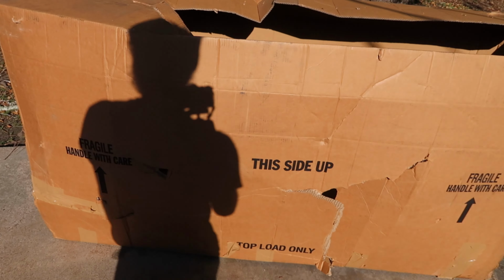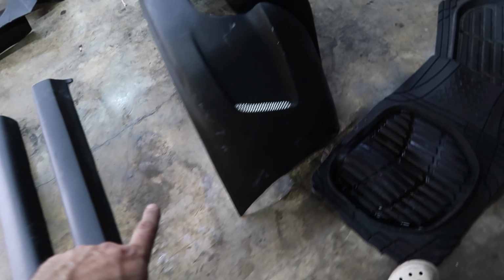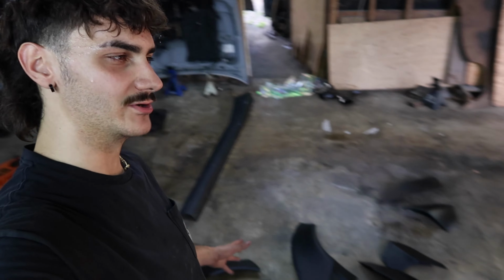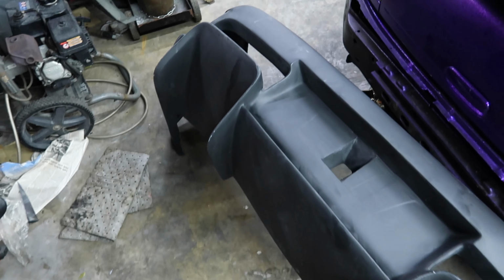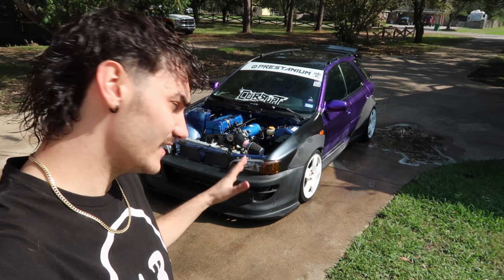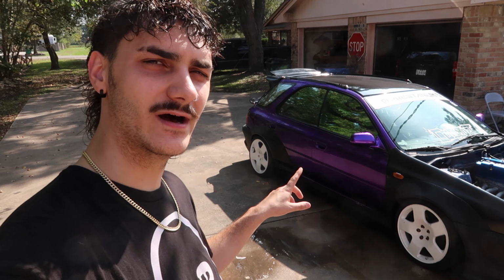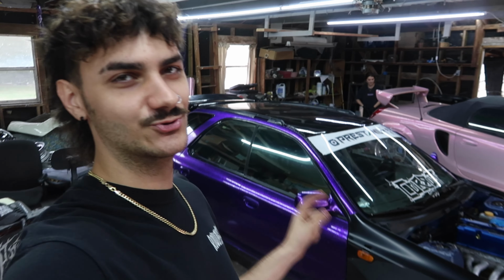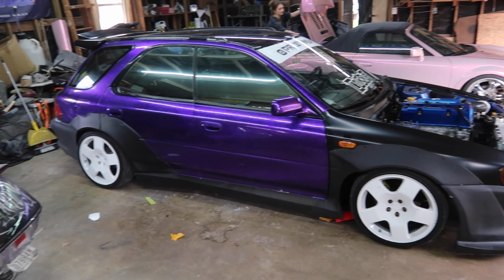RWD K Swapped Subaru Goes WIDEBODY!!! Install & Drifting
I purchased a Rocket Bunny Style widebody kit from bodykits.com made by Duraflex and installed it on my gc8 Impreza. It didnt fit very well but i plan on hooning this car so I dont care that much.

ALL DA SOCIALS!!!